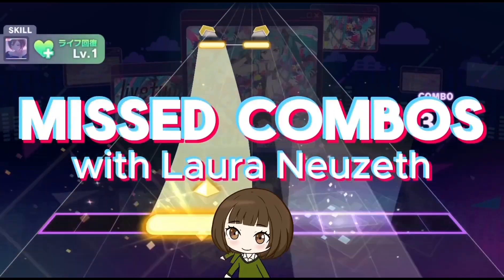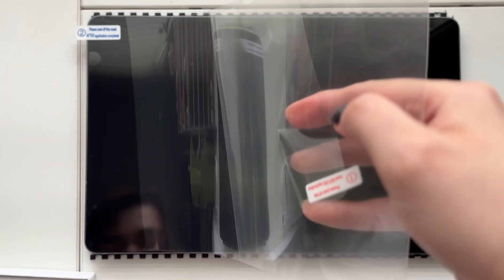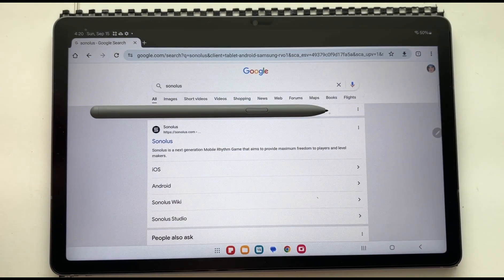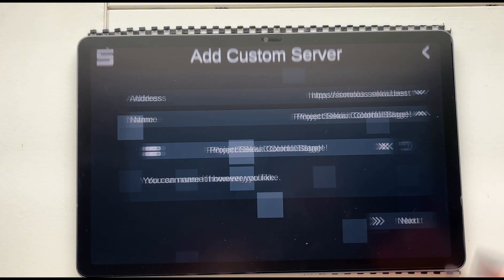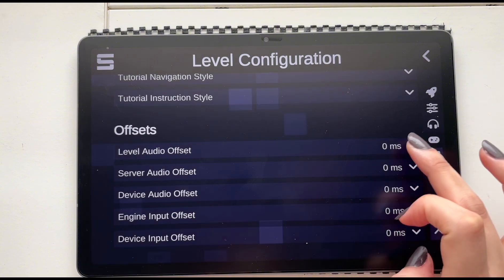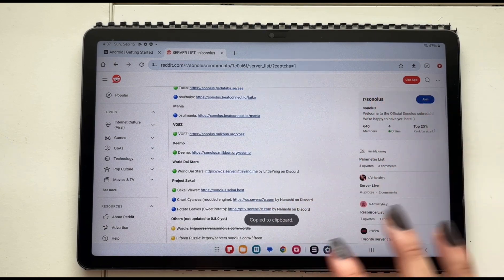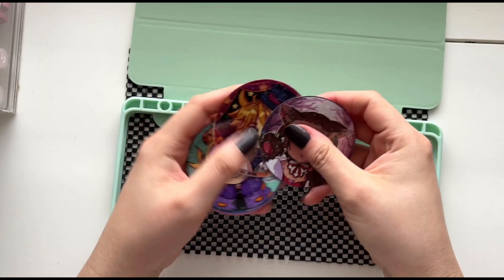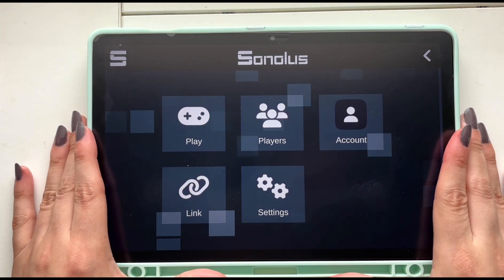Setting up my new Samsung Tablet for Rhythm Games and Installing Sonolus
Let's set up my new Samsung Galaxy Tab S9 FE for rhythm games and install Sonolus!

MUSIC
3:03 PM by しゃろう Sharou